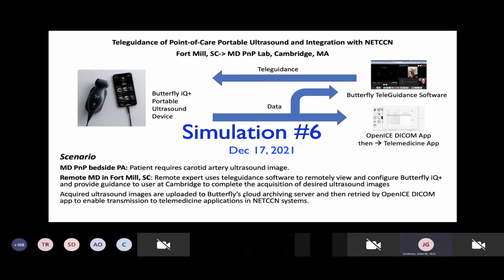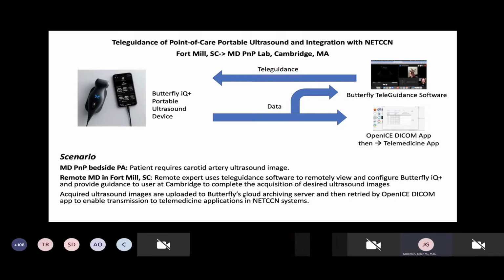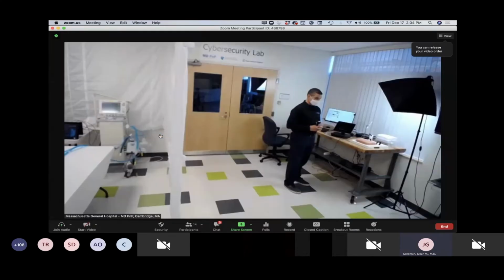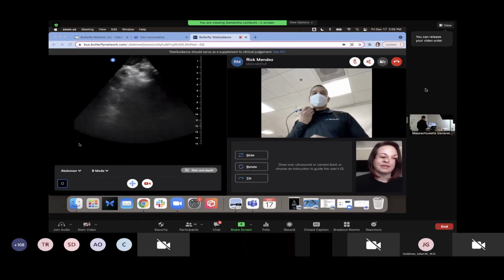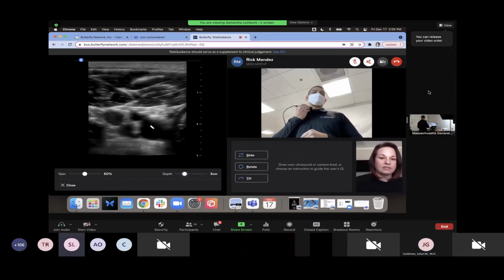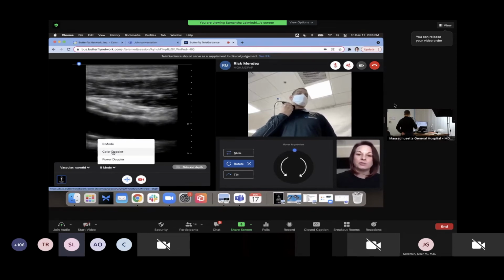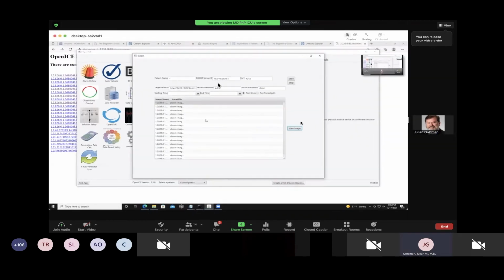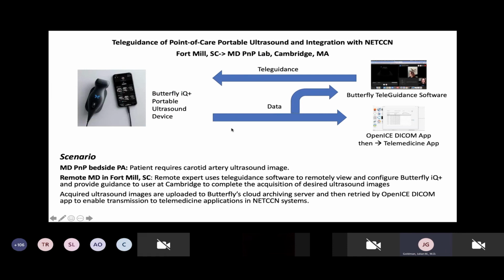Tele-guidance of point-of care-ultrasound